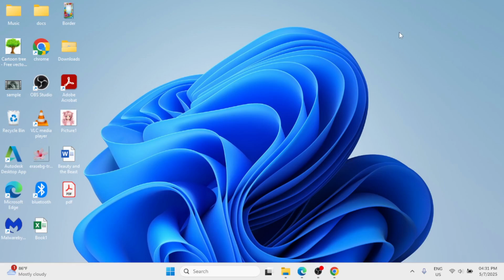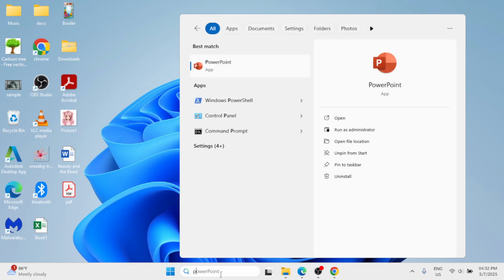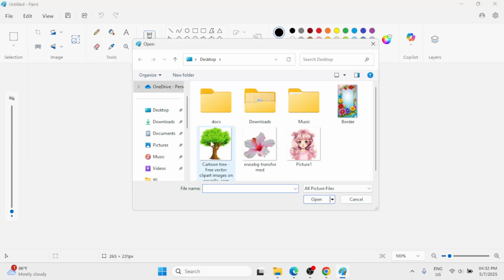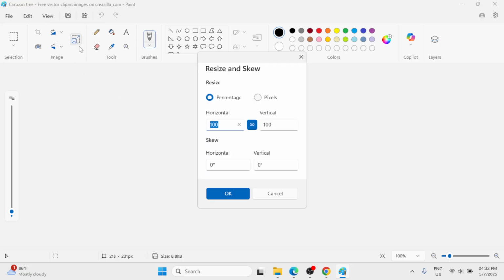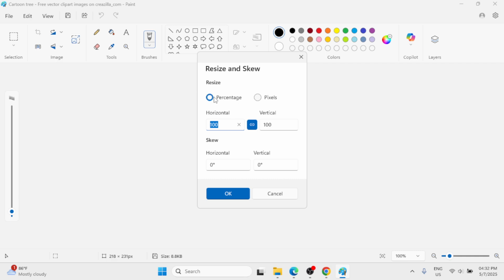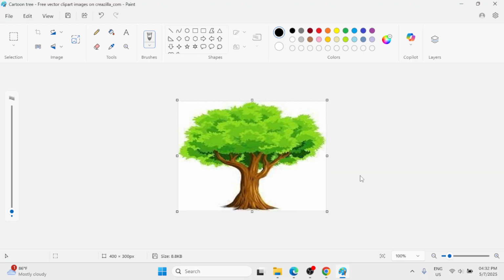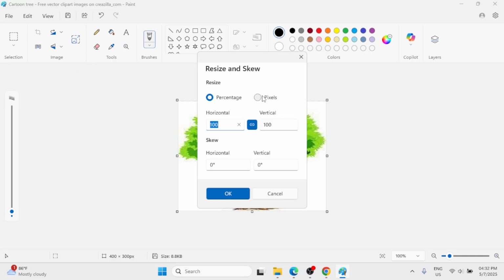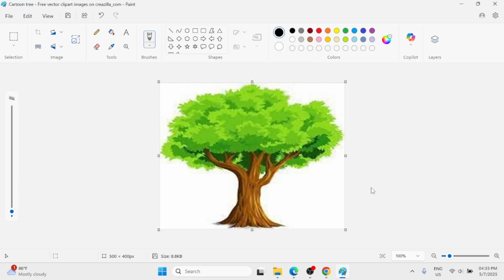How To Resize Photo In MS Paint EASY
Learn how to easily resize a photo in MS Paint with this quick tutorial.
Perfect for adjusting image dimensions without advanced software.
Follow simple steps to shrink or enlarge your pictures in seconds.
Watch now and master photo resizing in MS Paint!